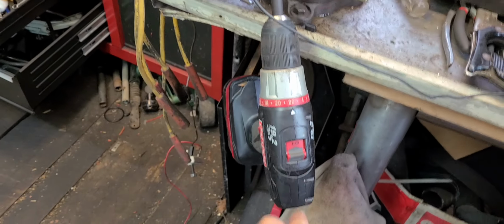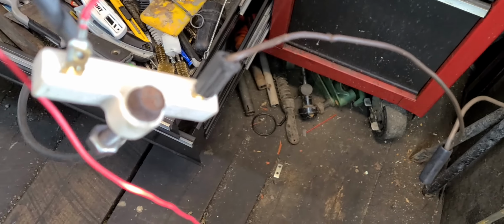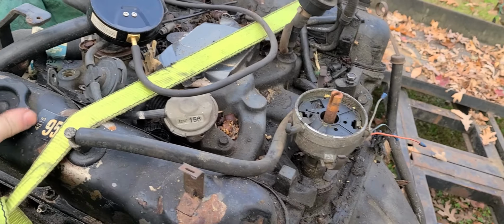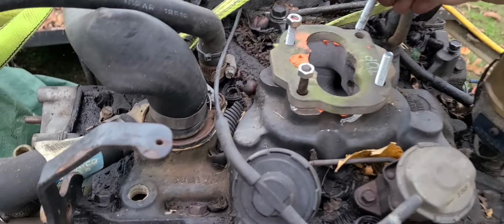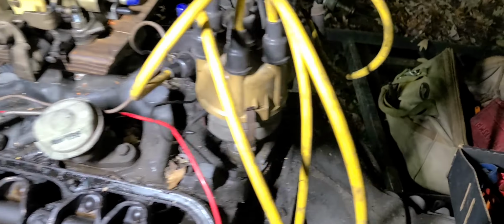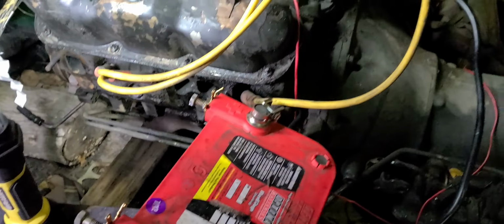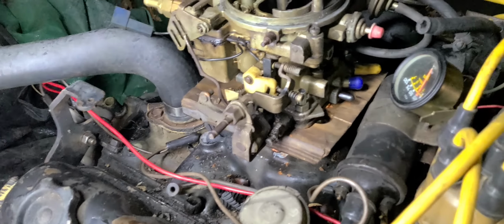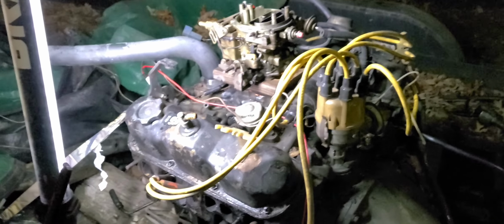first start of the 239 V6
first start of the 239 3.9 liter V6 and total fail of the homemade carb adapter